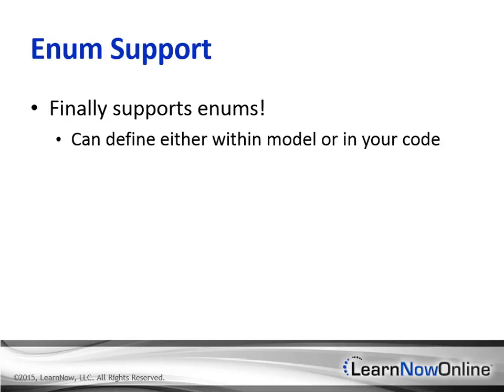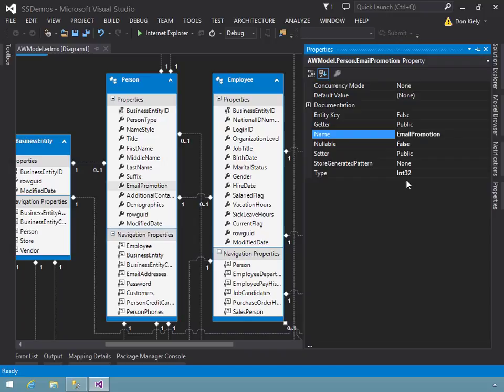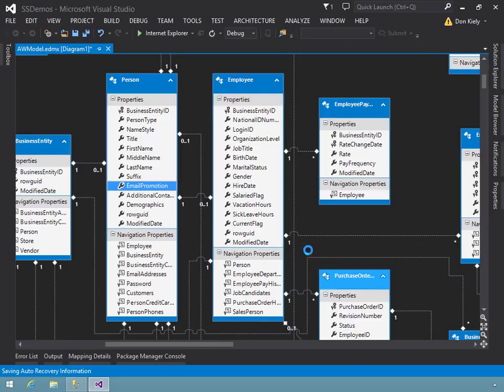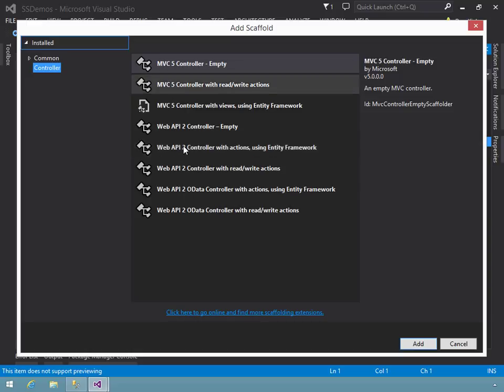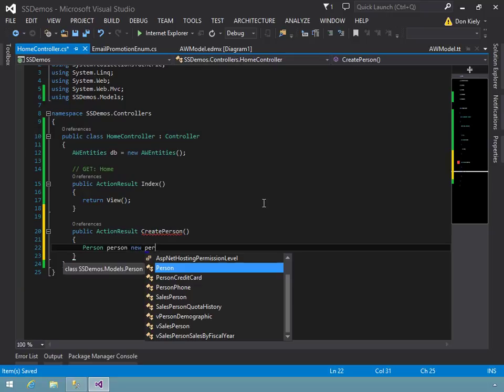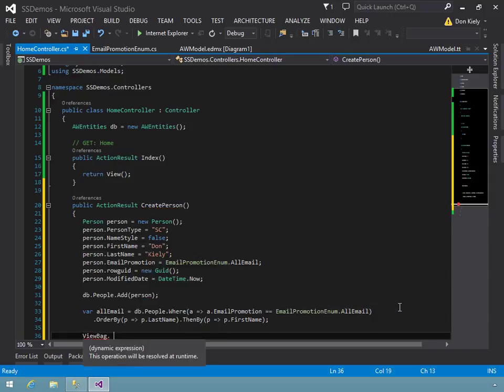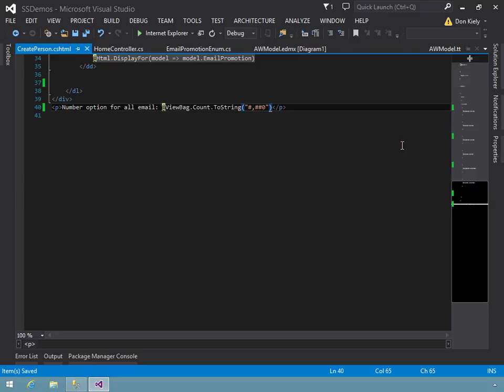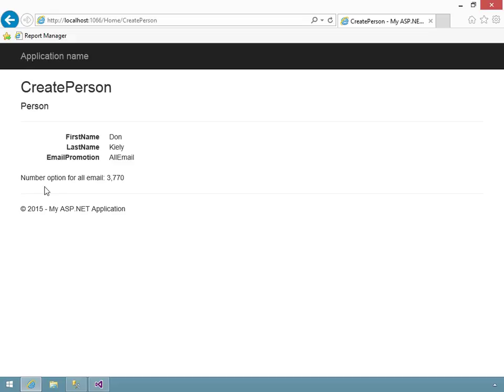Entity Framework 6 1, Part 5 SQL Server Features Player LearnNowOnline 7